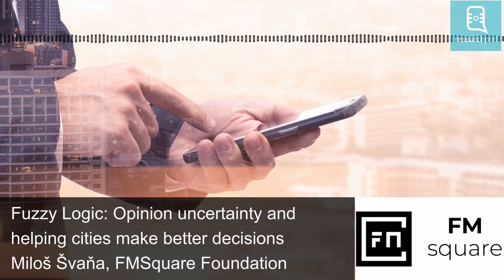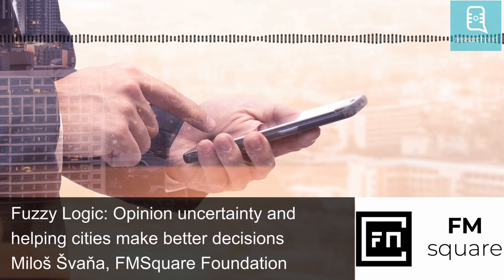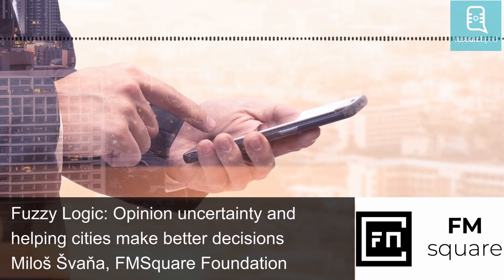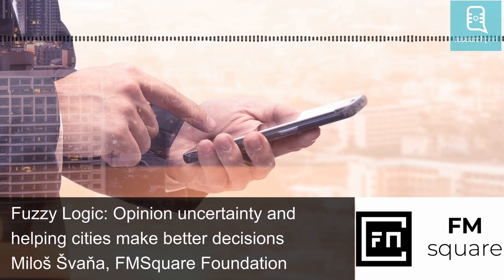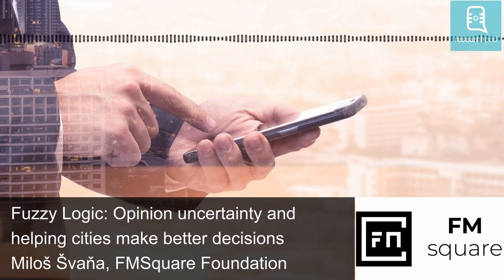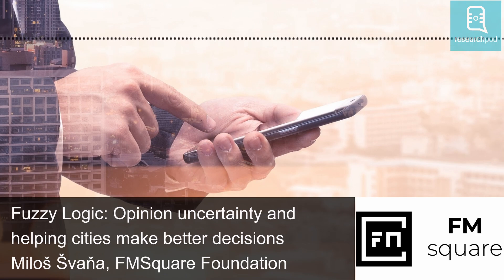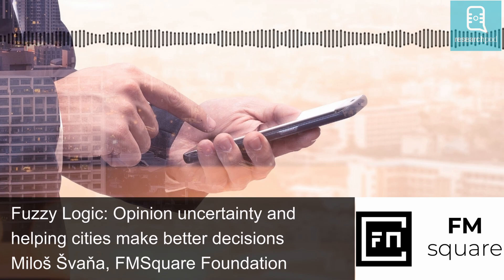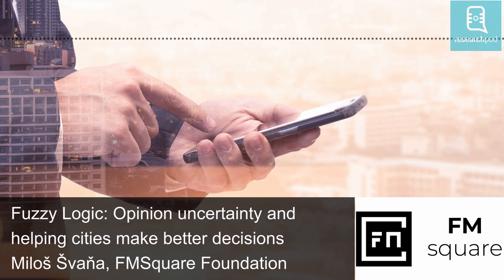Fuzzy Logic: Opinion uncertainty and helping cities make better decisions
Almost every city in the modern world faces the difficult challenge of understanding its citizens’ opinions and turning them into meaningful decisions.

Miloš Švaňa, a PhD student at Technical University of Ostrava, has decided to focus on this topic in his dissertation, with an aim to develop a framework for social media data analysis. By using fuzzy logic and fuzzy set theory to help municipalities understand the needs of their citizens, Švaňa uses this information to inform better decision making.

Additional Information
Read more from Miloš in an upcoming chapter of Springer Fuzzy Management Methods